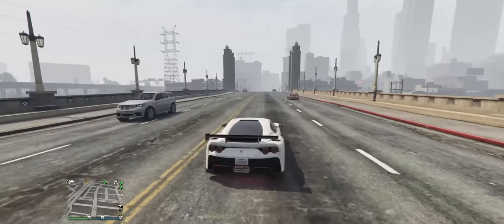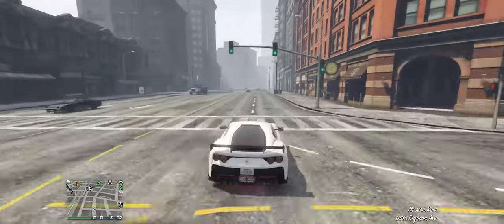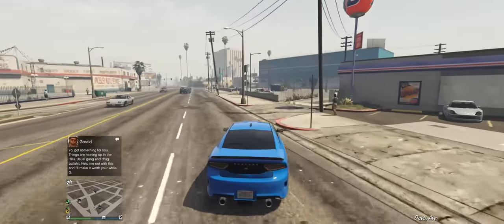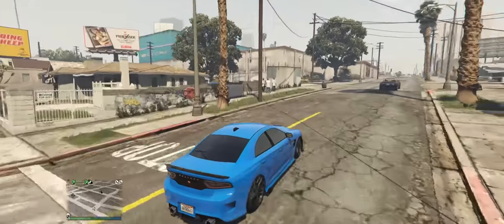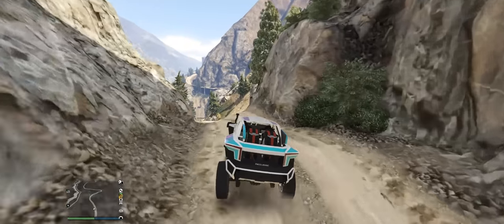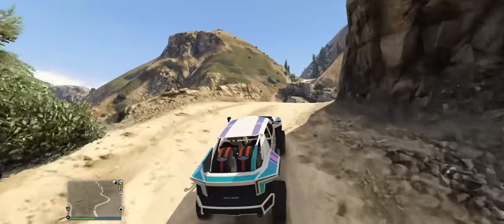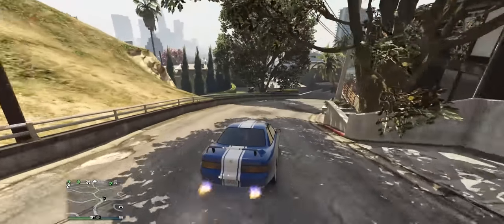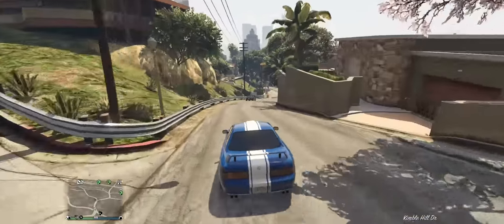Fastest CARS for Racing in GTA 5 2022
This list has been created by combining information from Broughy and my own experience driving the cars in like 3000 races.

Supporter: Mr Bagel

top 5 cars in gta
top 10 cars in gta 5
top cars in gta v
best cars in gta 5 racing
gta 5 best racing cars
gta 5 best new dlc cars
best muscle car
best super car
best sport car
best compact car
best coupe
best offroad car